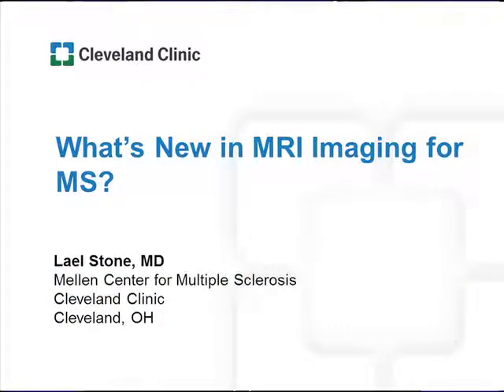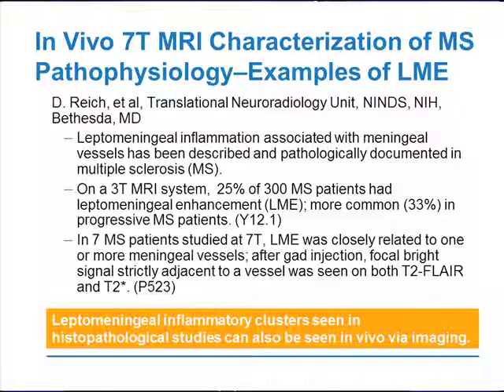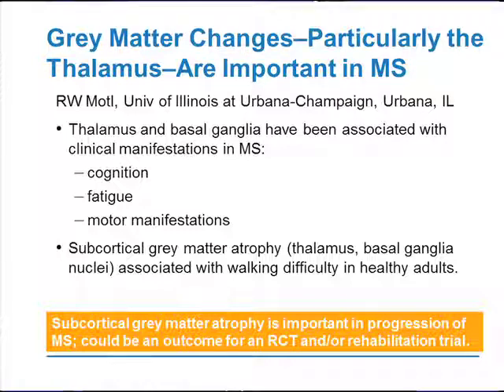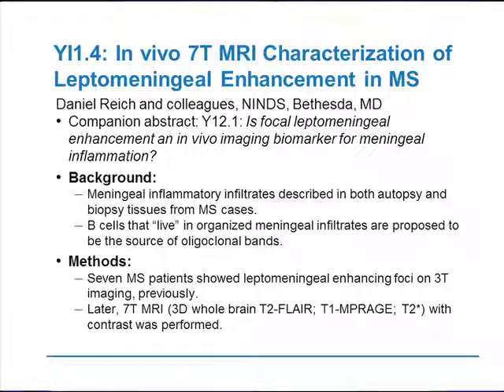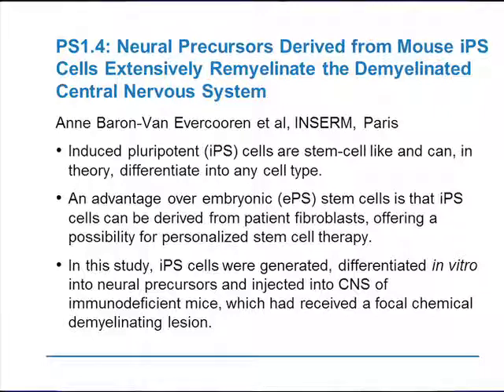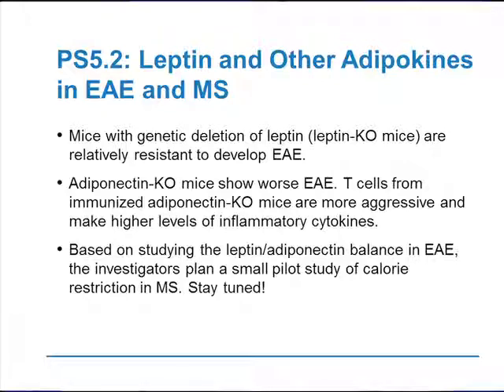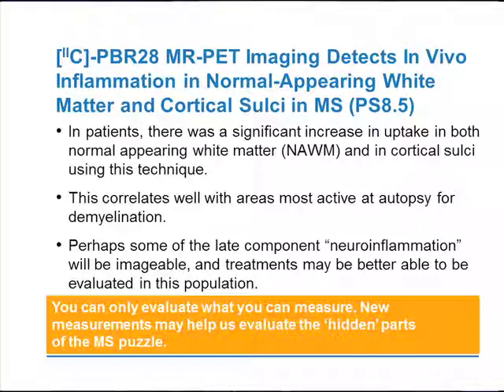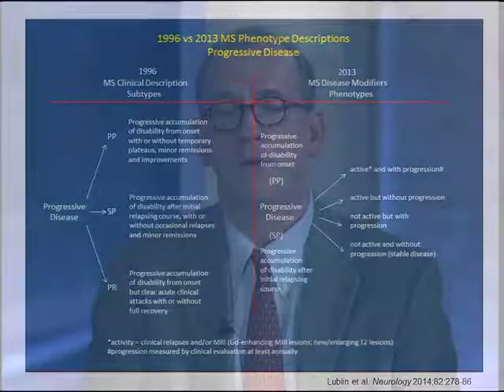Report from ACTRIMS/ECTRIMS Part II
The Report from ACTRIMS/ECTRIMS, Part I webcast reviews the abstracts presented at ACTRIMS/ECTRIMS that have the most critical clinical implications in the areas of MRI imaging, MS basic sciences, and clinical best practices. for more online CME education.

The multiple sclerosis webcast features expert faculty members, Dr. Robert Fox, Dr. Richard Ransohoff, Dr. Lael Stone, Dr. Mary Alissa Willis of Cleveland Clinic and Dr. Dean Wingerchuk of Mayo Clinic, and commentary by Activity Director, Dr. Alexander Rae-Grant.

The video was produced by Cleveland Clinic Foundation Center for Continuing Education and the Mellen Center for Neurology Treatment and Research.

Interested in related CME education?